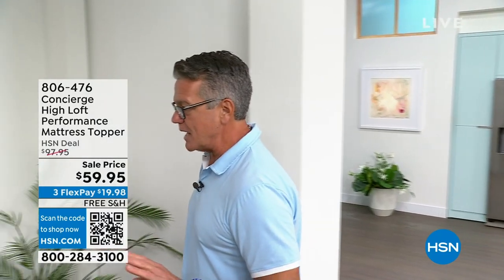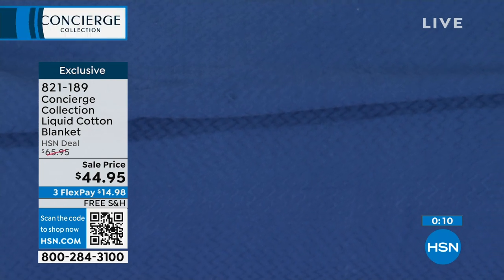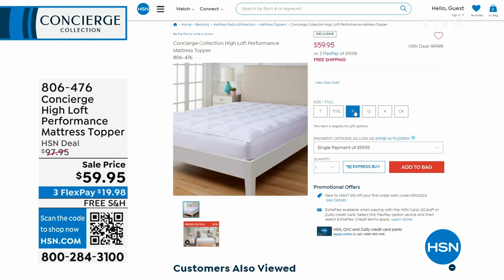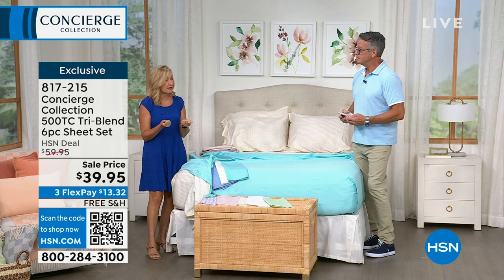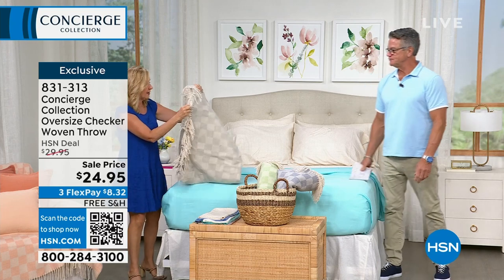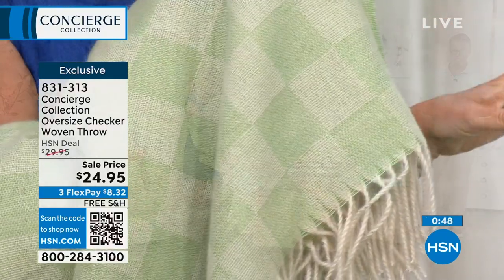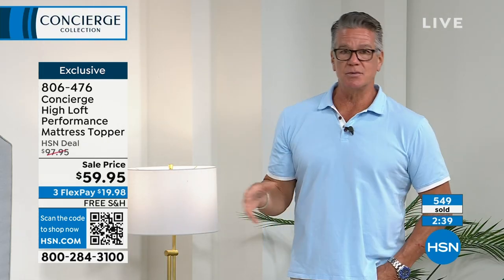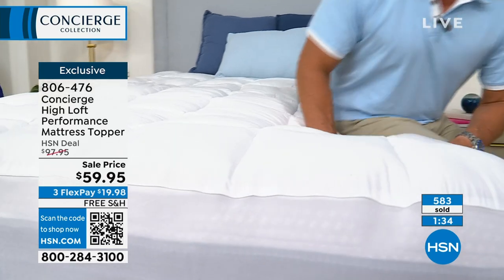HSN | Concierge Collection Bedding 18th Anniversary 08.06.2023 - 02 PM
Celebrate 18 years of  quality and comfort and wake up ready to embrace the day ahead.